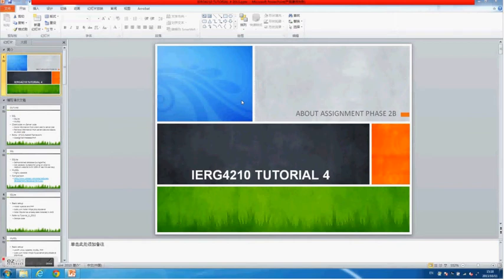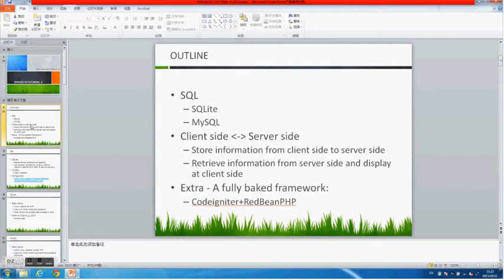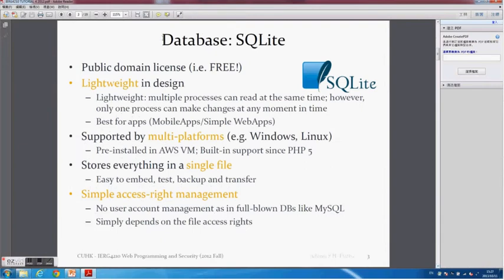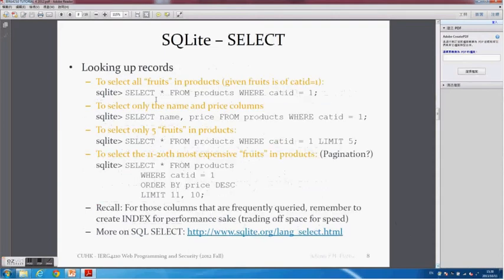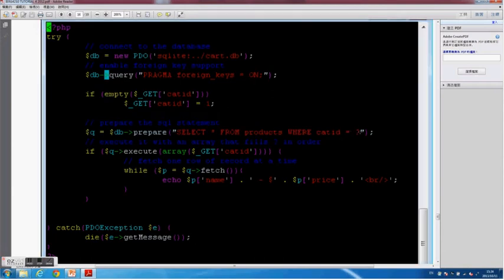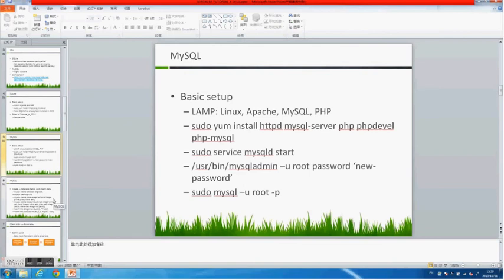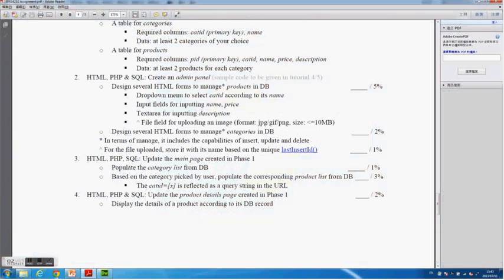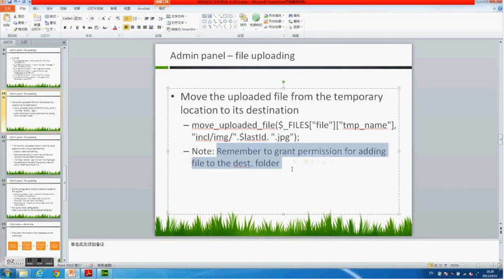IERG4210 Tutorial 4 part 1